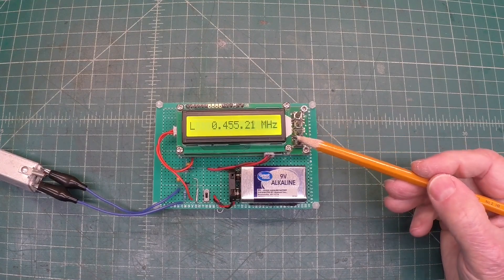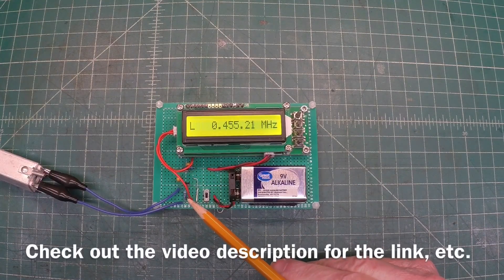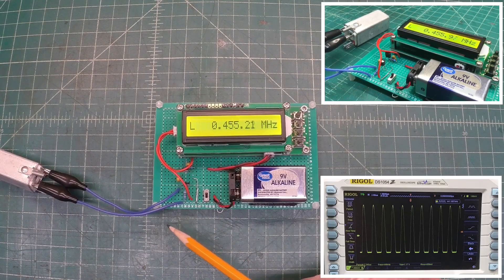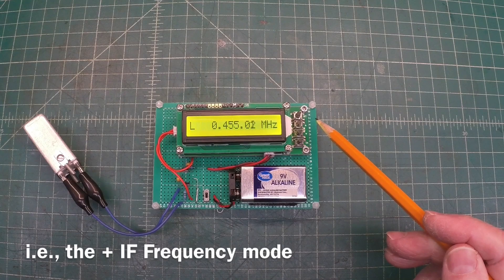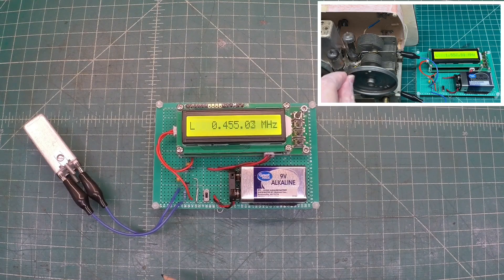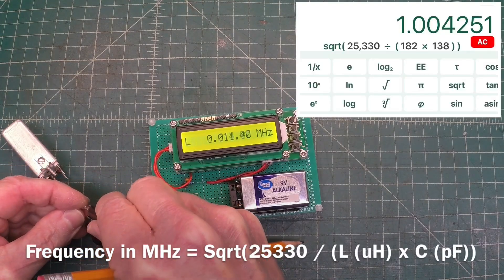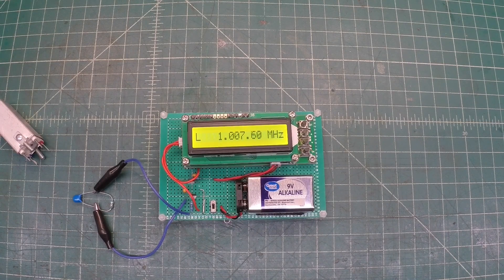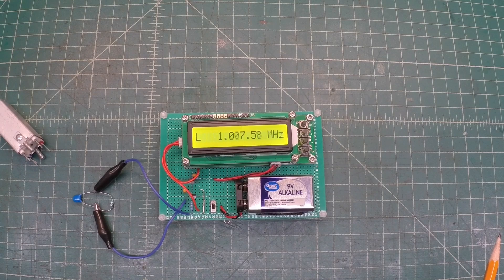LC Circuit Tester to Evaluate I.F. Transformers + Antenna & Oscillator Circuits w/ Frequency Counter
Leveraging a PLJ-1601-C Frequency Counter module w/ the Coil Tester circuit as described below:

The Coil Tester
by Michael A. Covington, N4TMI
73 Amateur Radio, Sep., 1990, Page 48

In this build, I used two 2N5457 JFETs, excluded C1, S1 and R3, changed C2 to a 10 pF capacitor and powered the circuit from a single 9V battery.

Please check out the video(s)  description below of my earlier video(s) for addition information at:

Simplex Model PB - I.F. Transformer Alignment | Out of Circuit M&P